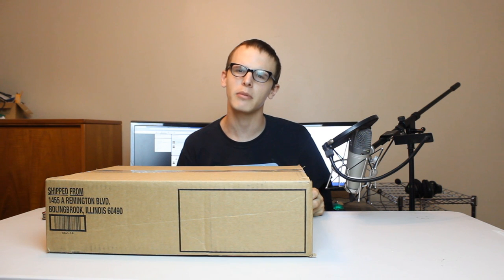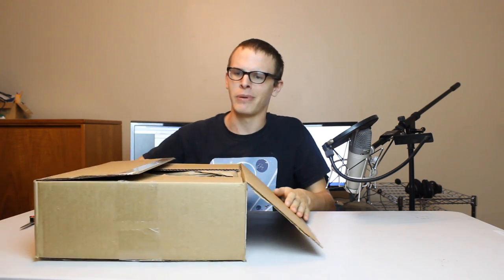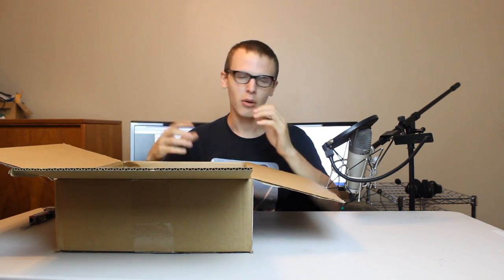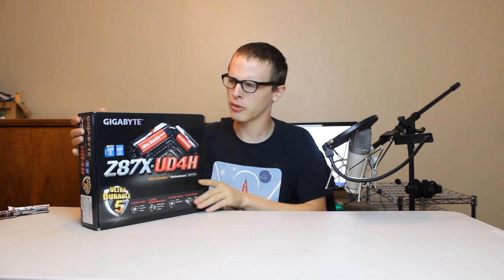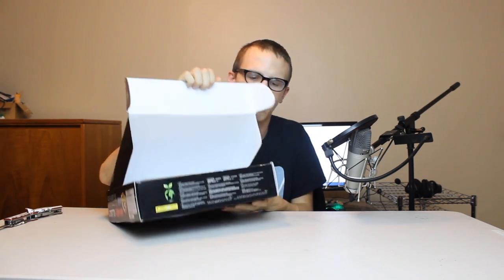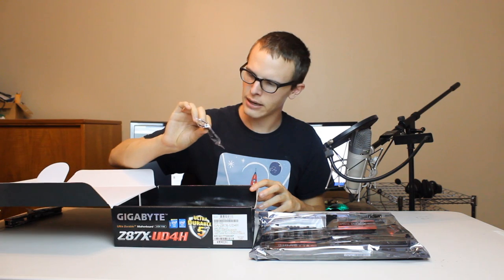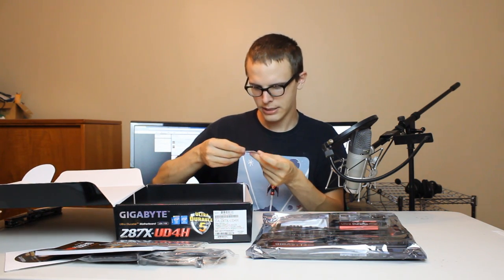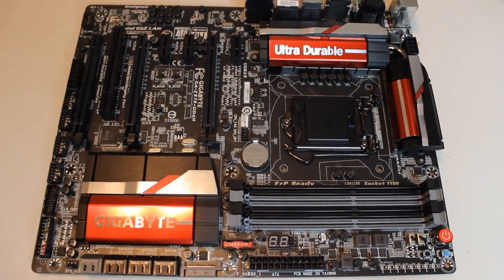Bad Unboxing - Gigabyte Z87X UD4H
A mobo. lol. cool. huh.